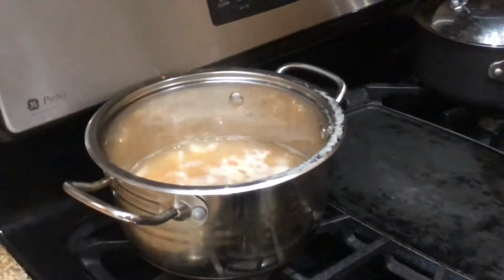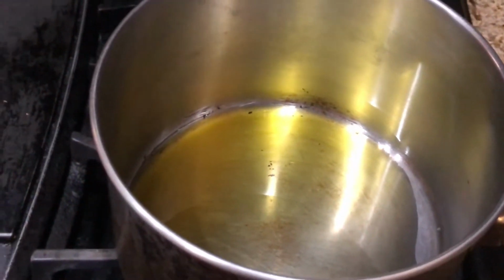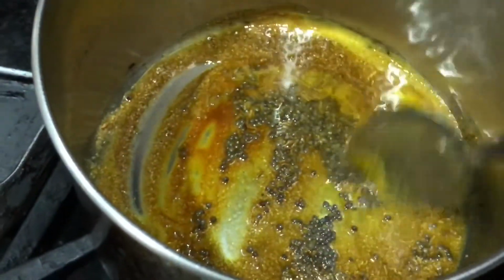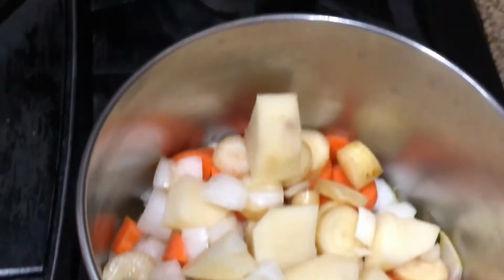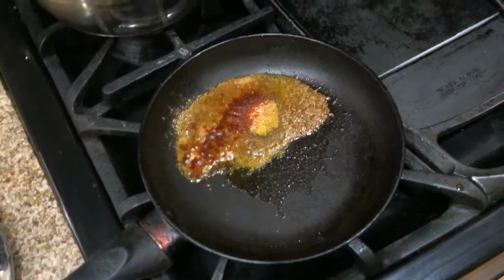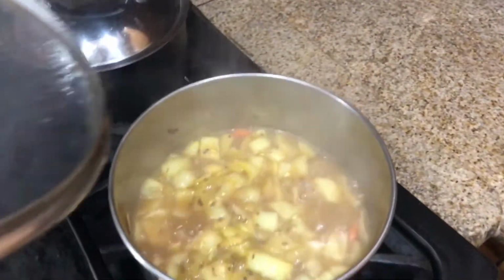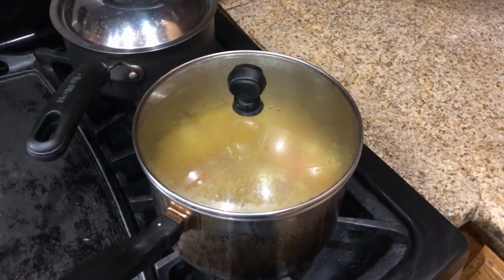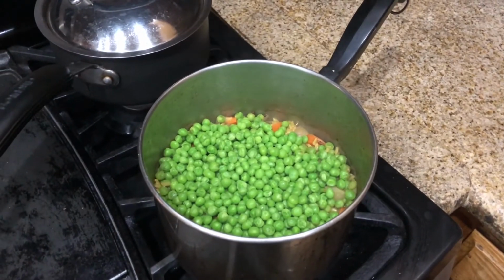Frugal and Healthy Beans and Rice Recipe!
For people who want to learn more about cheap cooking, that is healthy, this is a fun and easy recipe you might enjoy.
Pulao
1 1.4 cup Brown Rice
1/2 medium onion chopped
2 medium carrots chopped
1 1/2 cup of peas
1/2 large potato
1 TBL Mustard seed
4 Tsp corriander
1 tsp cumin seeds
1 TBL turmeric powder
3 TBLolive oil
Saute mustard seeds in oil and lightly toast until they pop.  Add the rest of the spices and saute for a few minutes on medium heat.  Add onions and carrots and saute for 5-10 minutes until glassy.
Add rinsed brown rice and 1/3/4 cup of water and salt to taste.  Bring to a boil and drop heat down to a low bowl for 35 minutes.  Add peas and cook for 5 minutes and then cool for 10 minutes and serve.
Dal Recipe
1 1/2 cup of red lentils
1/2 chopped medium onion
1/2 large potato
1 stick of cinnamon
1 tsp cumin seed
1 TBL currie powder
1/2 tsp ginger powder
1/2 tsp paprika powder
Salt and pepper to taste
4 cups of water
Bowl lentils in water and add onions and potatoes, one onion, a  stick of cinnamon, and 1 pepper if you like heat let cook with lid for 20 minutes on low heat.  In a separate pan saute curry powder, cumin seed, coriander, paprika, ginger.  Saute in oil for a few minutes and then transfer to the pot add salt and pepper to taste.  Cook an additional 10 minutes and serve.
Both these dishes serve between 4-6 people and should run for less than $1.50 per person.